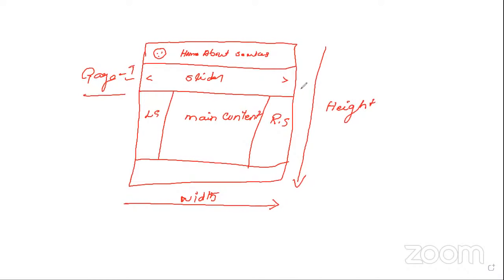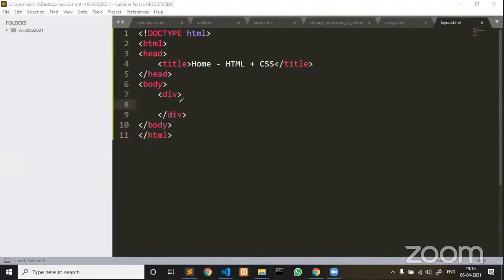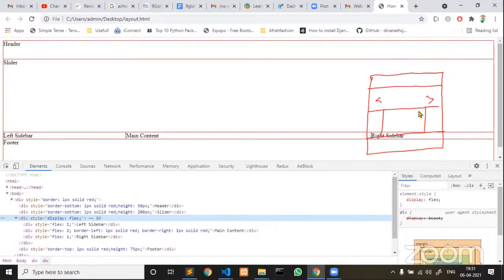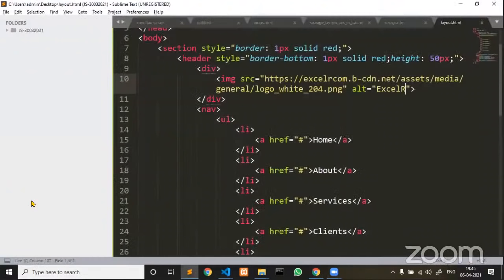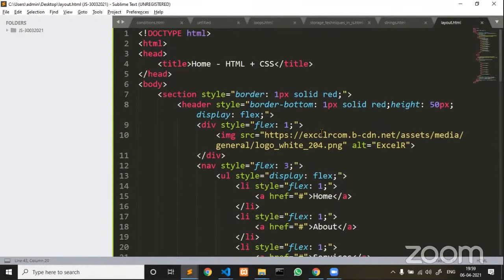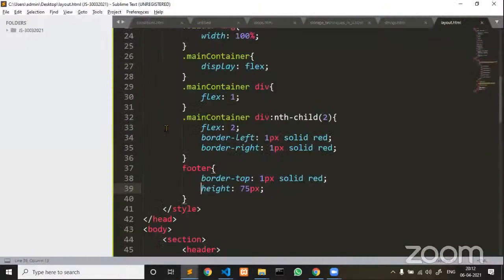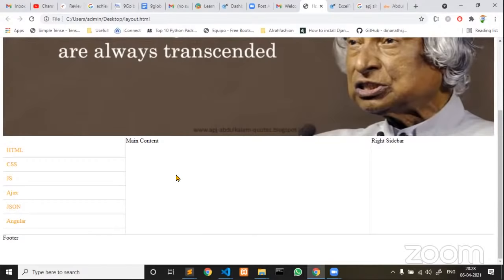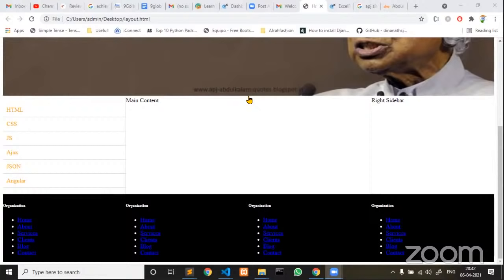Free Course On Angular | Introduction To HTML & CSS | ExcelR